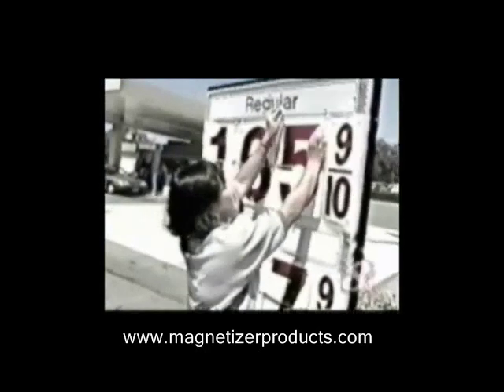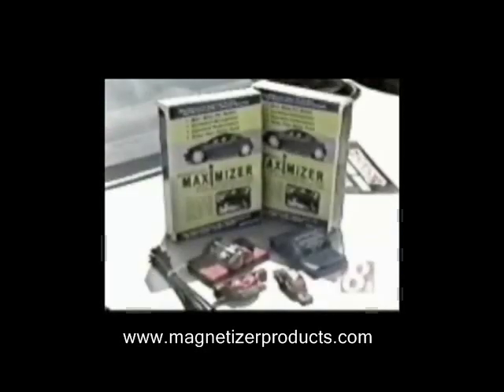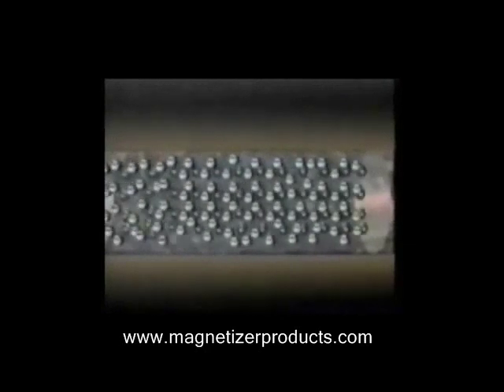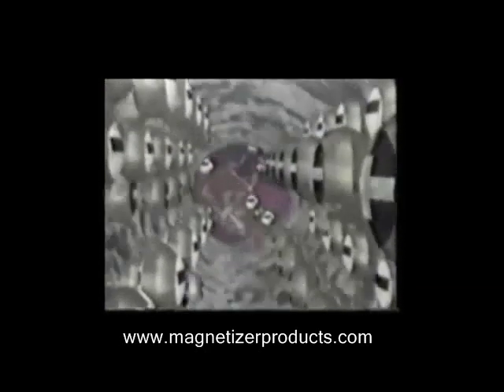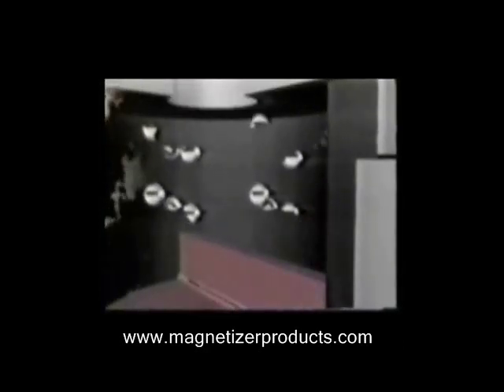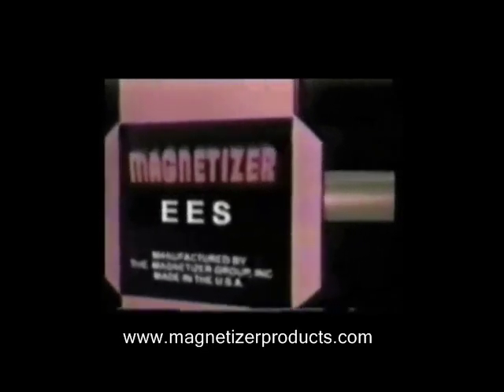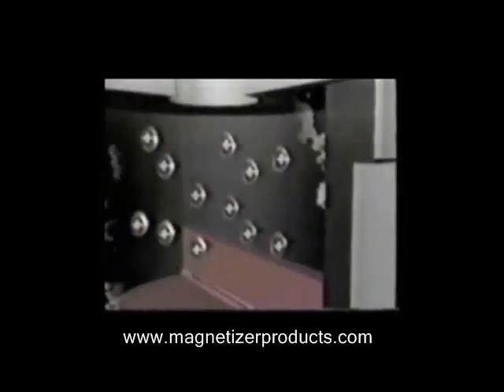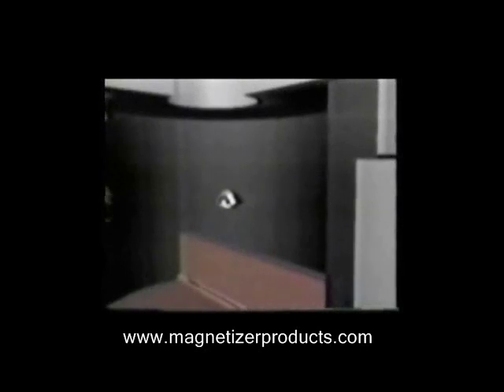Magnetizer - Magnetic Fuel Saver News Story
The most documented magnetic fuel conditioning technology in the world. 17% savings on natural gas by Siemens on their plant in Hungary and many other industrial/commercial successes. These can be used on the private automobile as well!